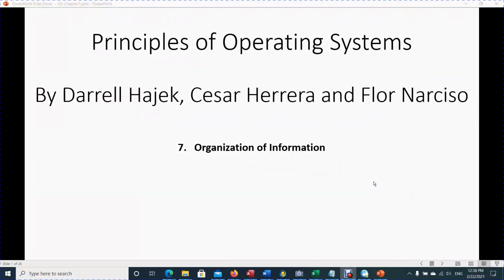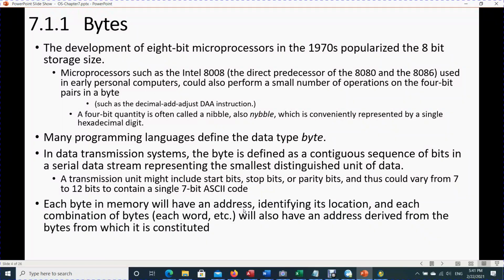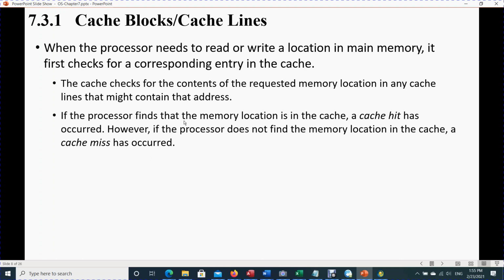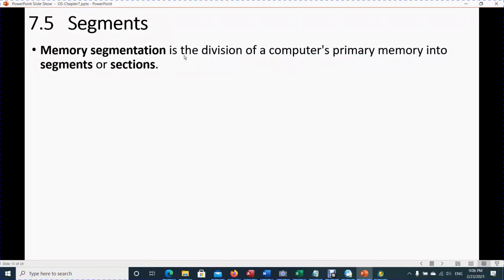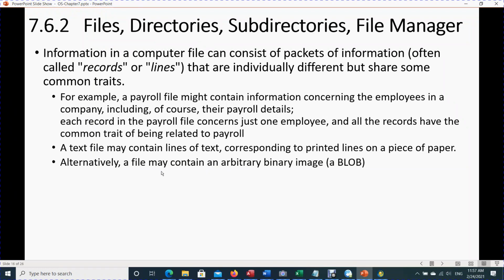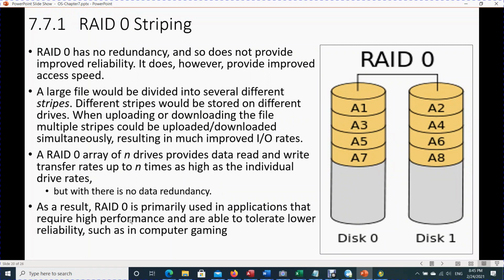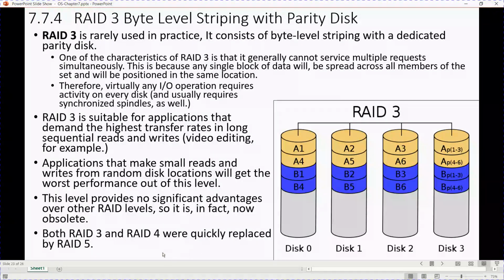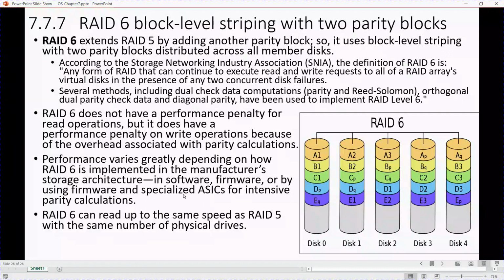OperatingSystemsChapter07 Organization of Information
Videos for PowerPoints for chapter 7 of "Principles of Operating Systems 2021 Edition" by Hajek, Herrera and Narciso
Organization of Information